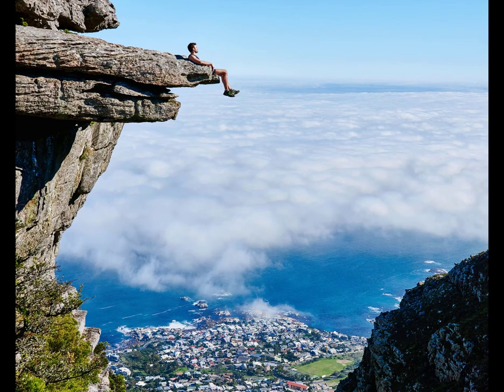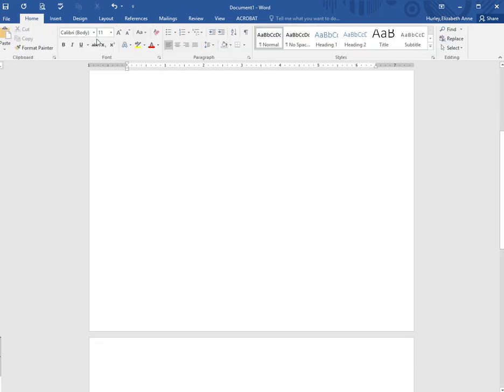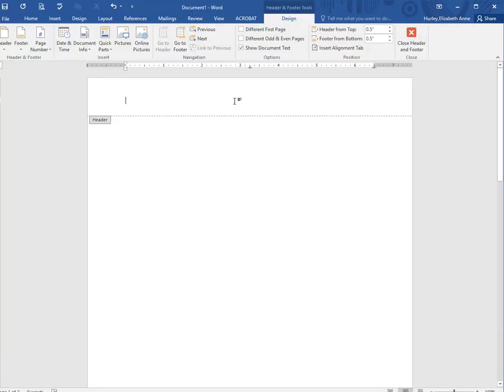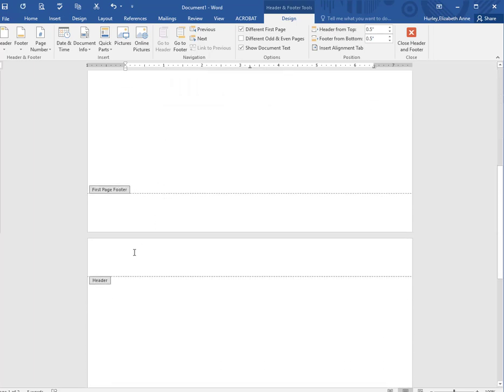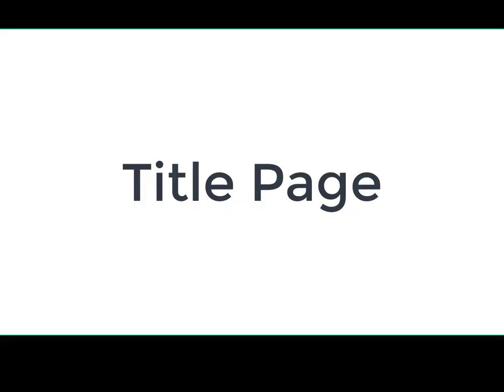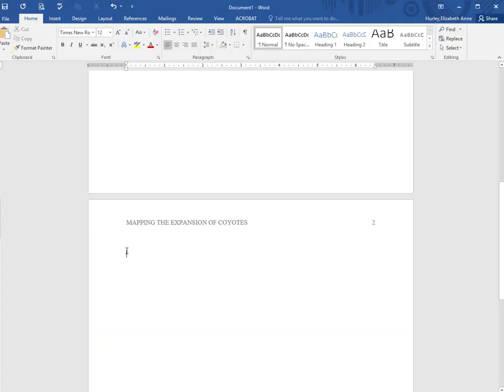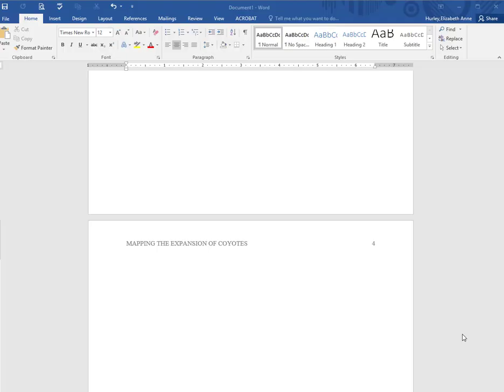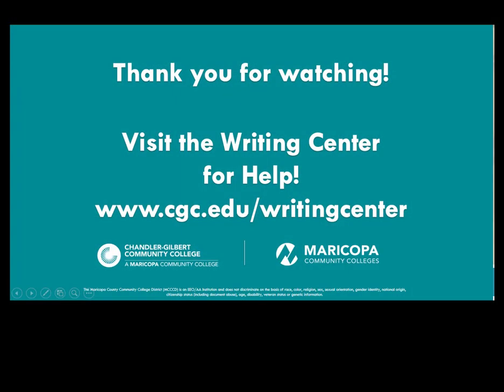STEP-BY-STEP APA FORMATTING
This video will walk you through formatting a paper perfectly in APA style!